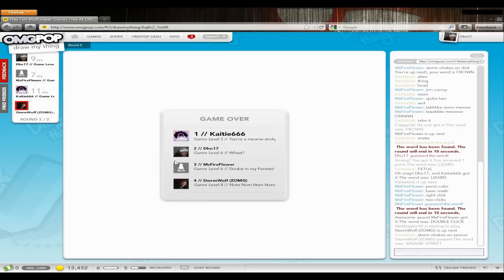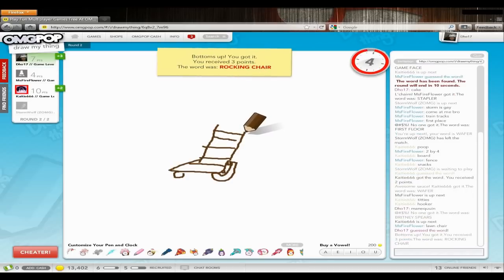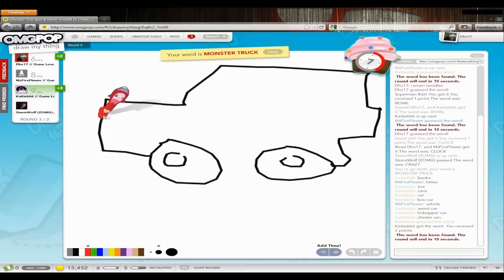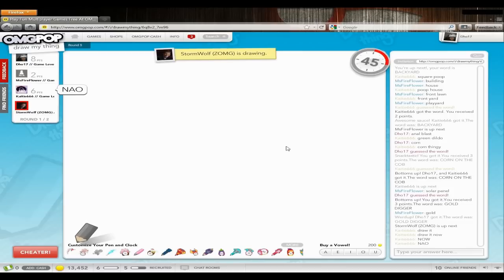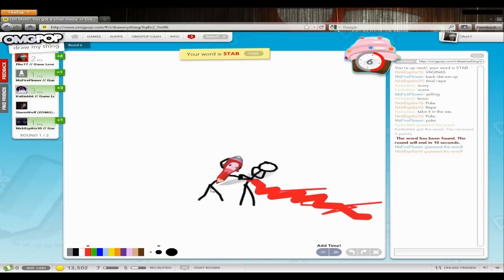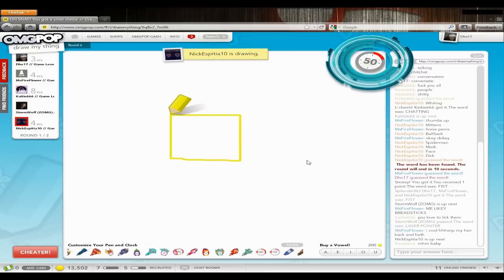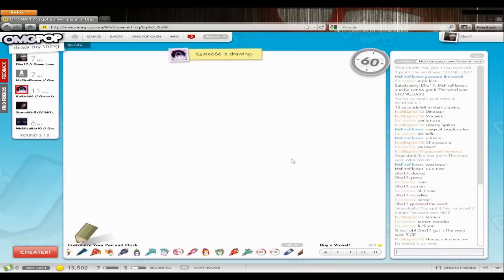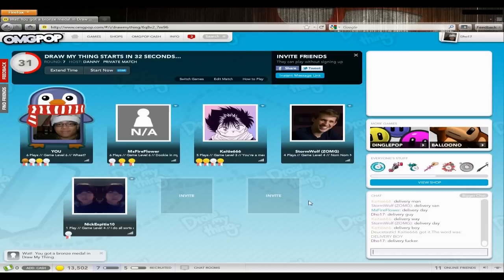ZOMG Plays Draw My Thing 1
Players: Kaboshi, FireFlower, Kaitie, Stormwolf, Nick